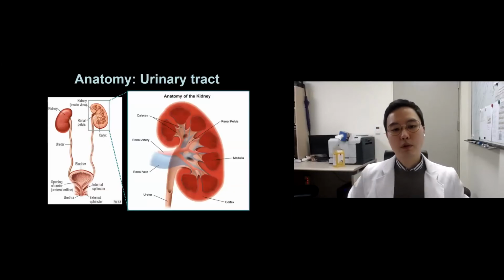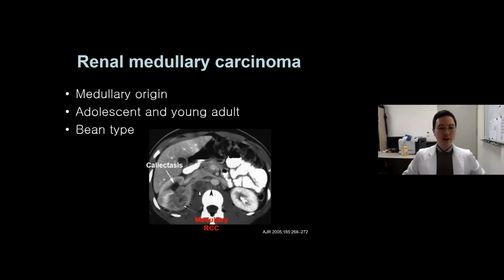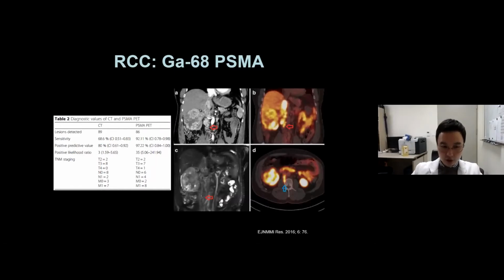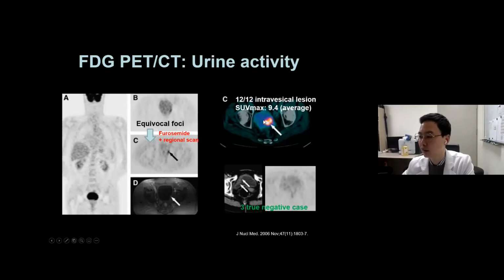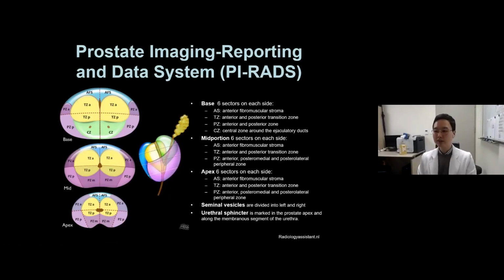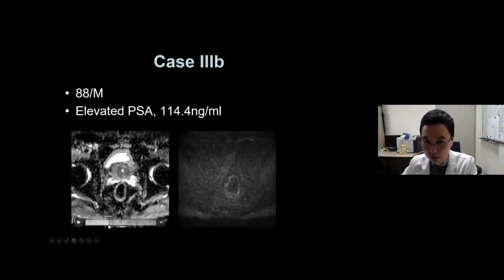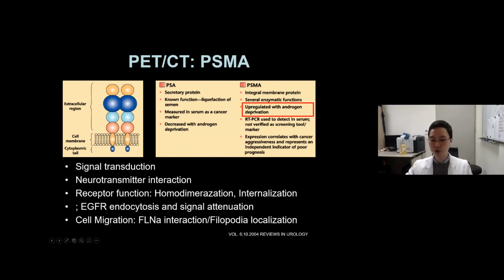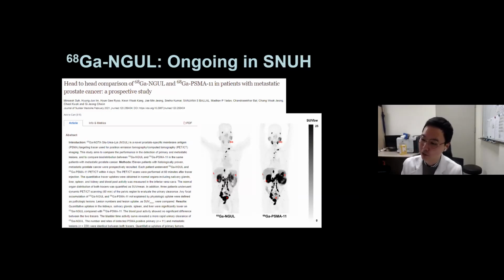Correlative Imaging: Genitourinary Cancer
Correlative Imaging: Genitourinary Cancer - Min Seok Suh